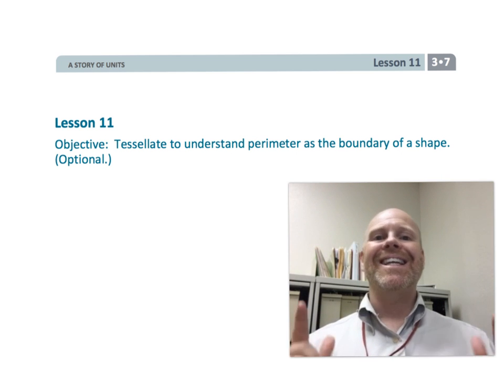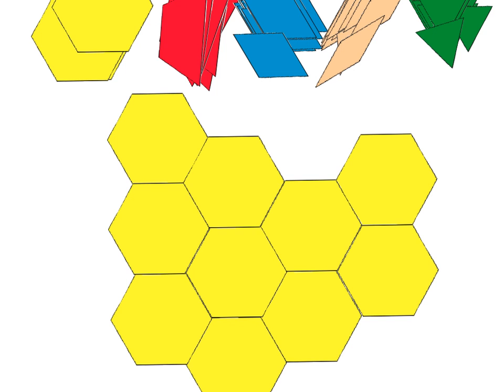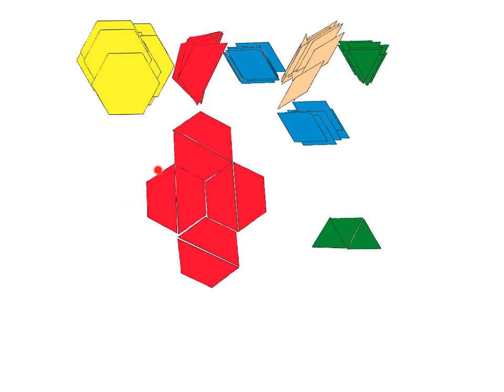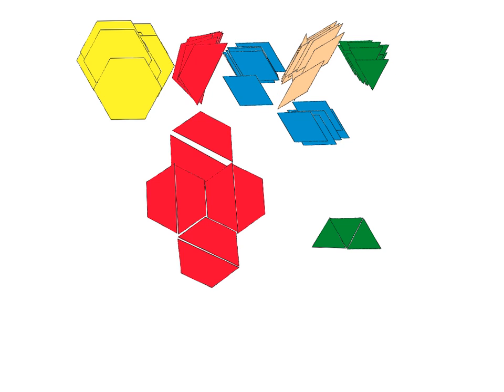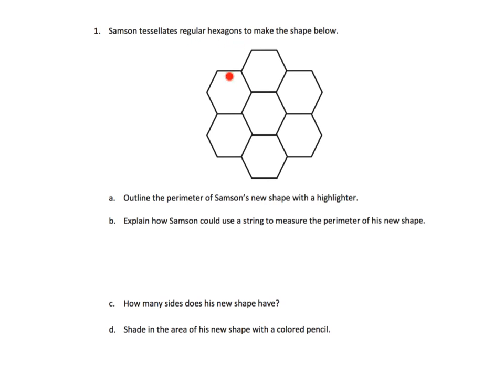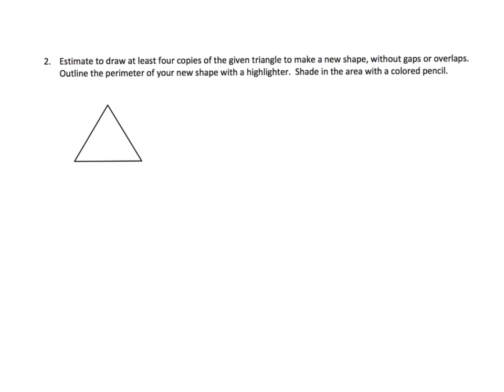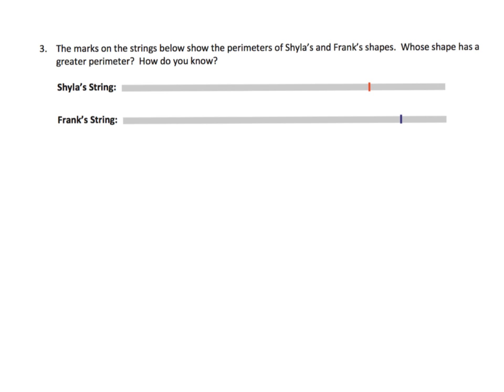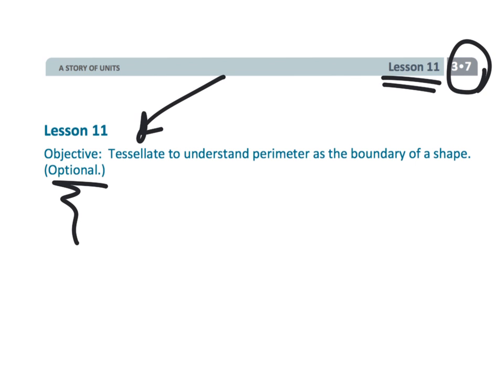Eureka Math Grade 3 Module 7 Lesson 11